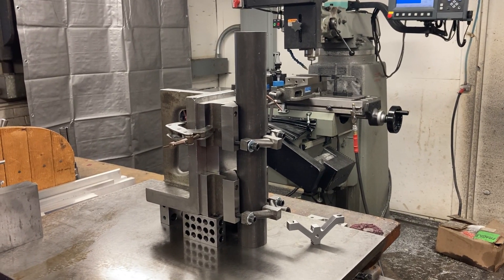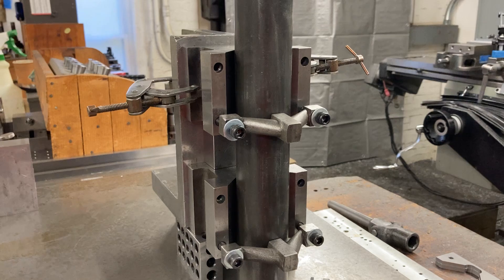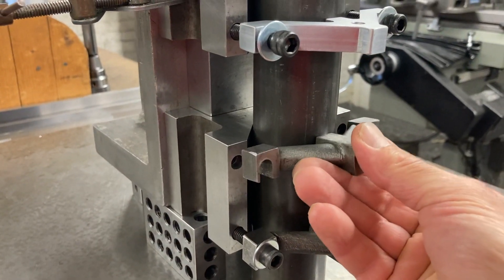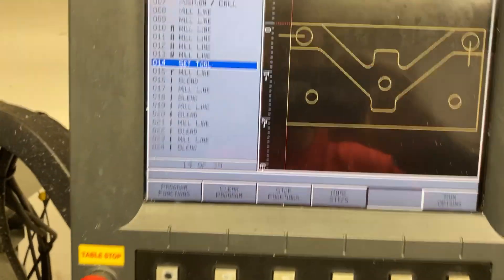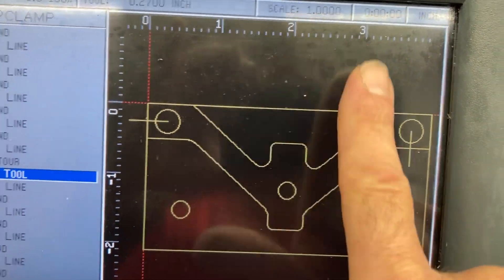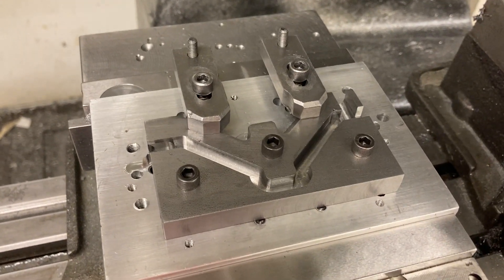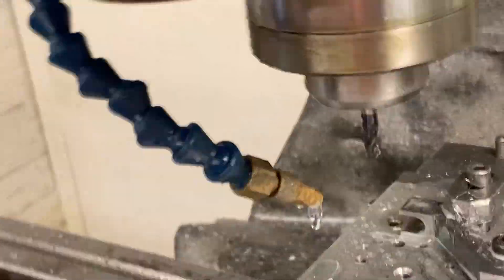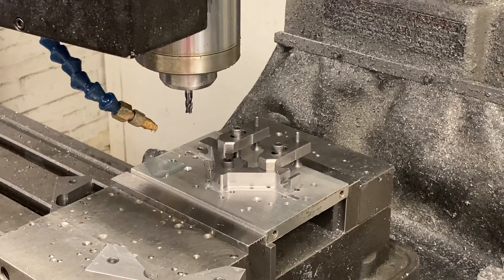Bridgeport Machining Set Up & CNC Milling - Making a Holding Clamp for Taft-Peirce Style V-Block